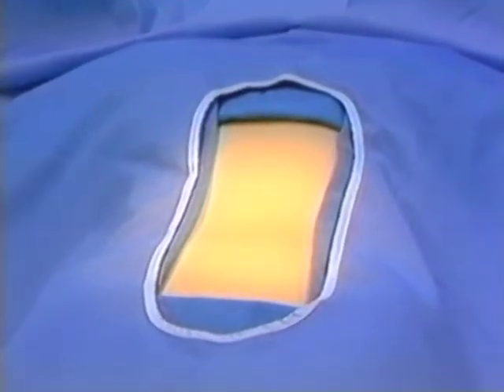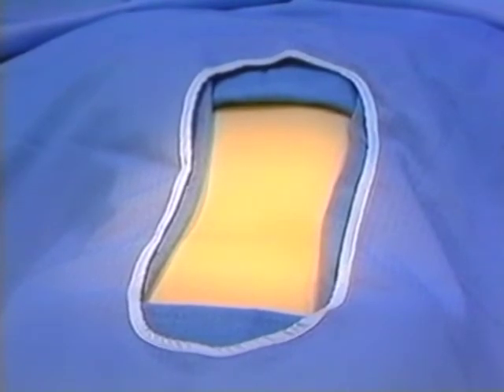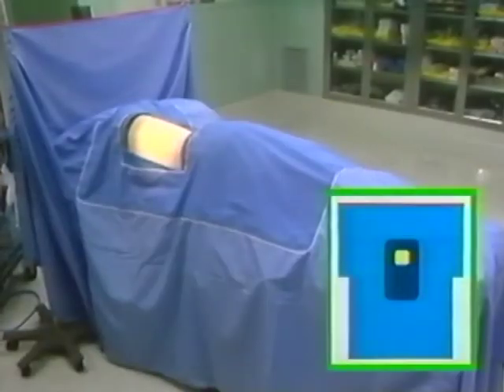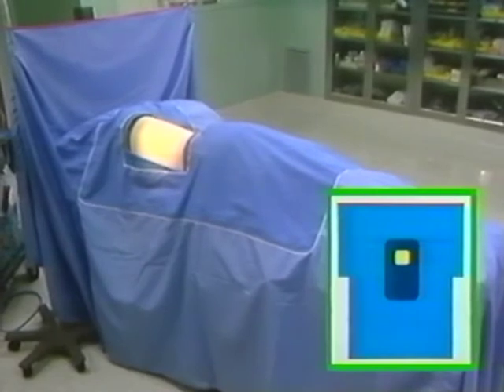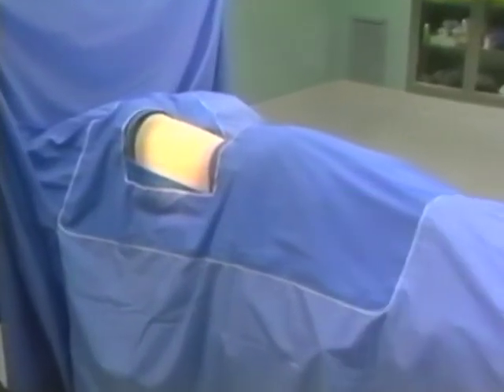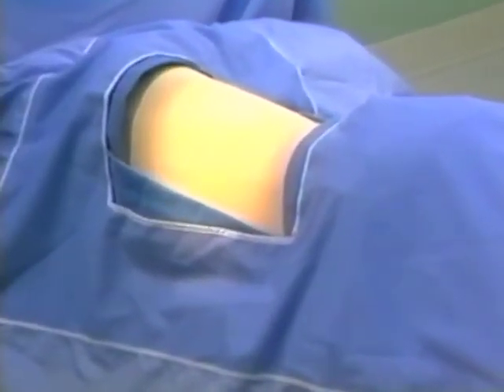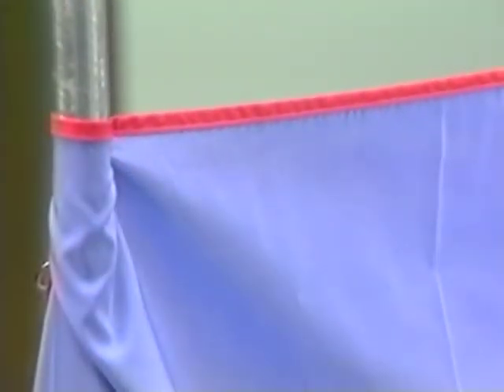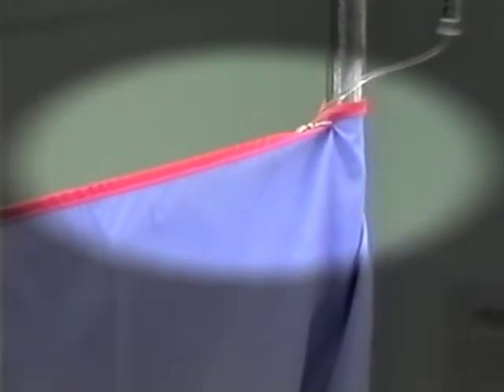ComPel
for more information. Comfort and protection are the essential performance characteristics of ComPel® fabric. Patented continuous filament synthetic construction combined with sophisticated manufacturing and finishing technologies provide healthcare professionals the ultimate performance in breathable, reusable products. The micro porous construction of Compel fabric allows moisture vapor to pass through as liquids are repelled. This non-linting, lightweight fabric offers healthcare professionals durable, dependable liquid-resistant protection. The Compel family of products includes precaution gowns, lab coats, and surgical gowns and wrappers.